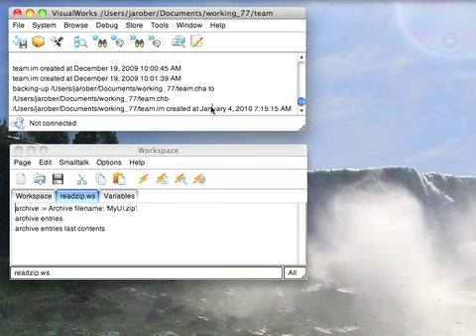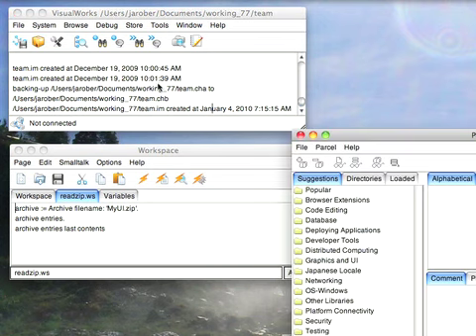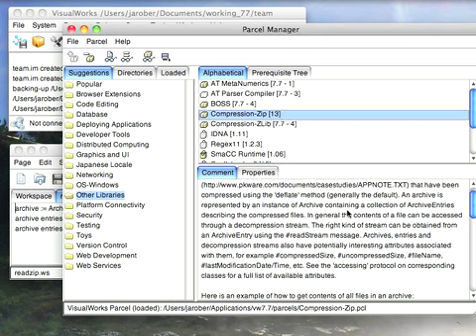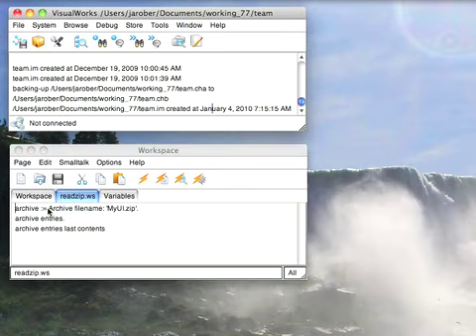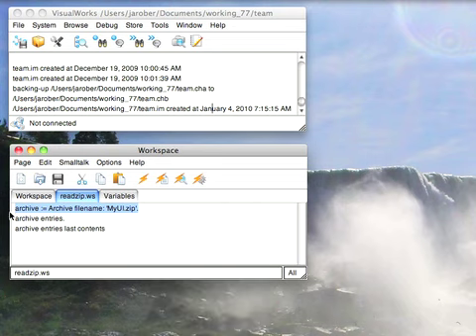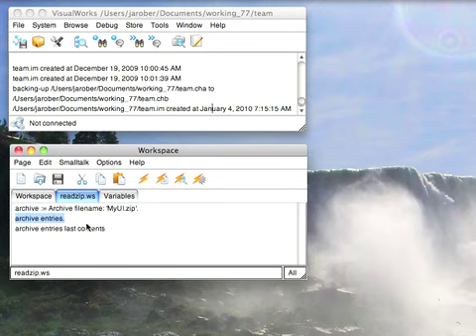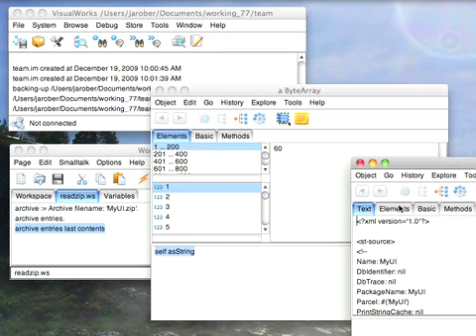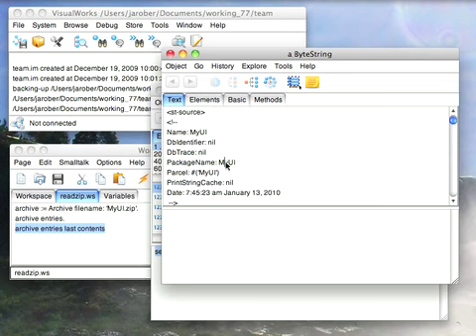Tutorial: VisualWorks Core Libraries - Using Zip Archives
A look at how to read Zip files from Smalltalk.